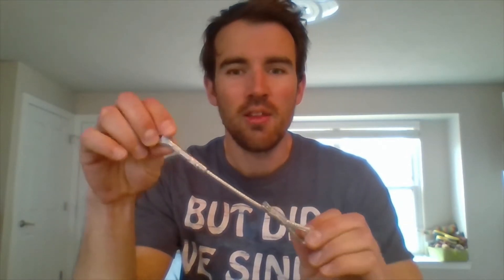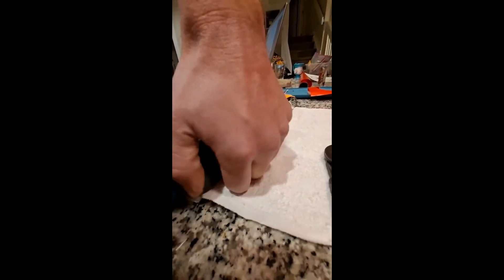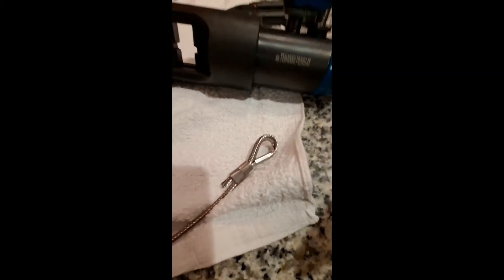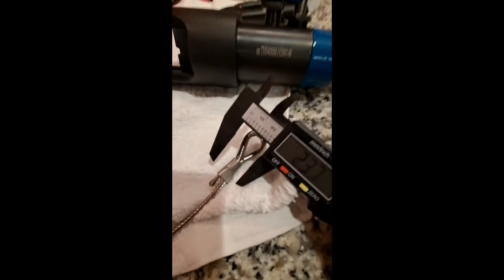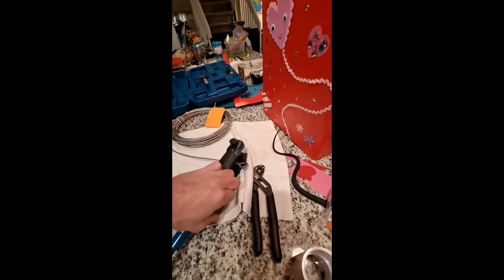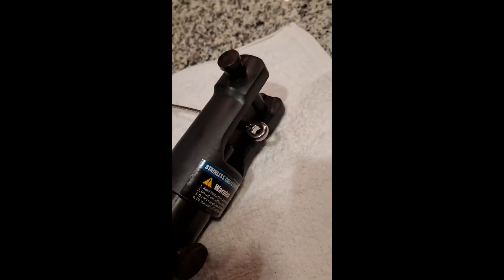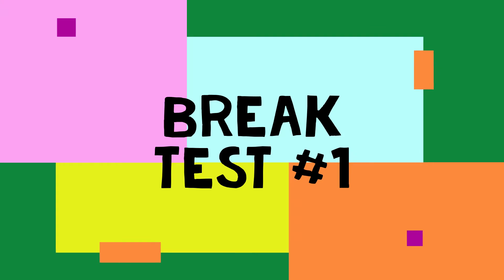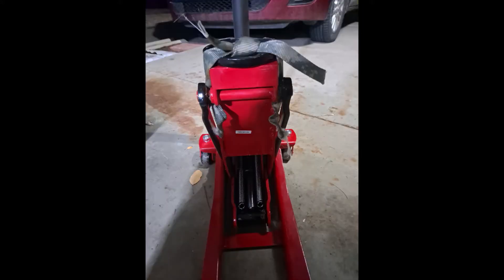DIY Stainless Steel Sailboat Rigging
Hello,

In this video, I make and test a length of rigging with 5/32" 1x19 stainless tell cable, a looped end, and an eye swage terminal.  Links to the tools/parts used below.